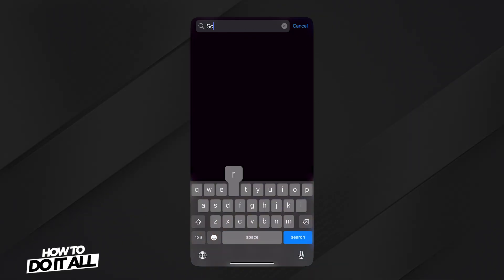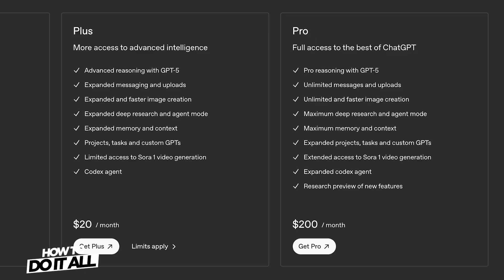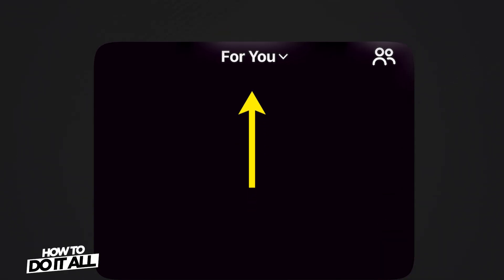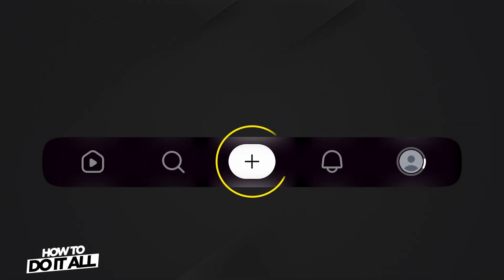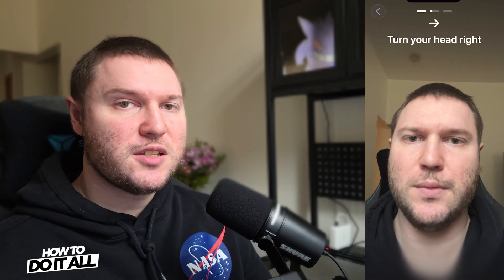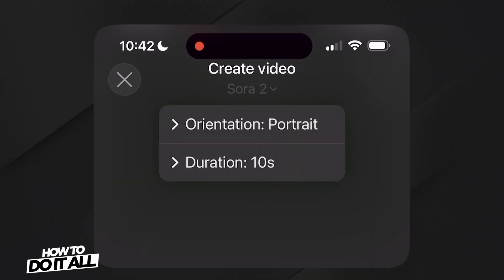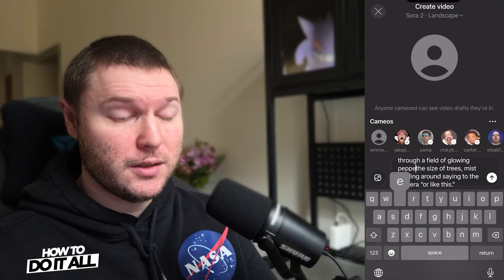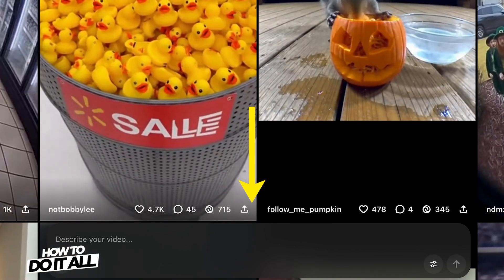A Step-by-Step Guide to Creating AI Videos with Sora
In this episode of How To Do It All, learn how to easily create AI-generated videos using Sora by OpenAI. From downloading the app on iOS to crafting your own prompts and appearances, we cover everything you need to know to start making your own AI generated content today.

0:00 Intro
0:31 Where to get Sora app
0:50 How to get access to Sora
1:15 App main feed and features
1:46 Creating your first video
2:56 Managing your videos
3:16 Using Sora on desktop
3:35 Outro